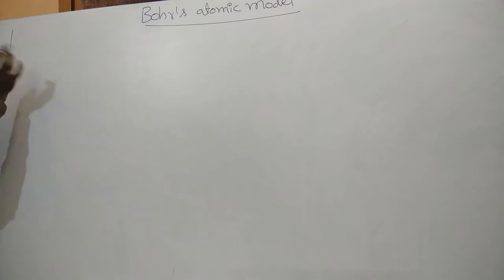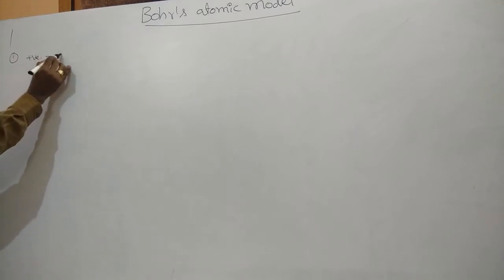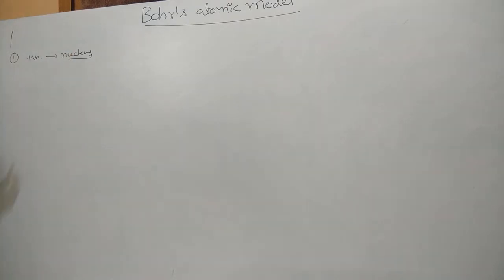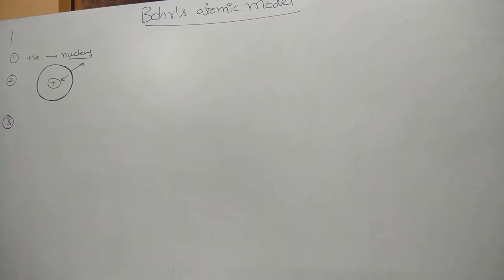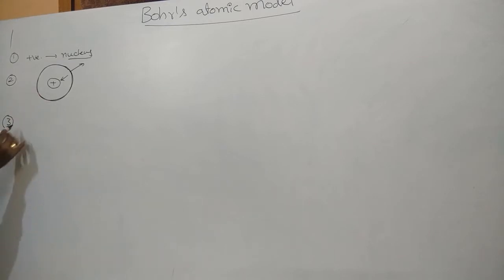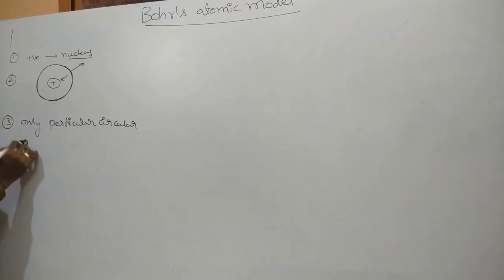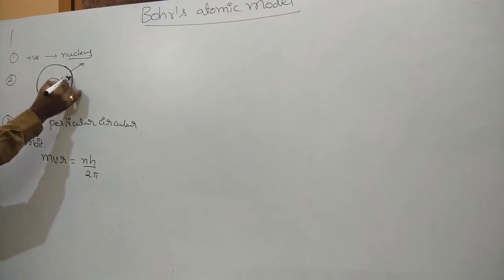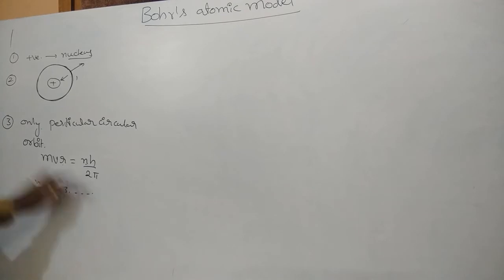Bohr's atomic model explanation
Bhor’s  atomic model
Explanation about Bhor’ s  atomic model
Atomic models
Stationary orbits
Why electron not radiant energy when it revolving  around the nucleus
Energy radiation by the electron when electron jump from one level to other level
Angular momentum of the electron
Atomic stability